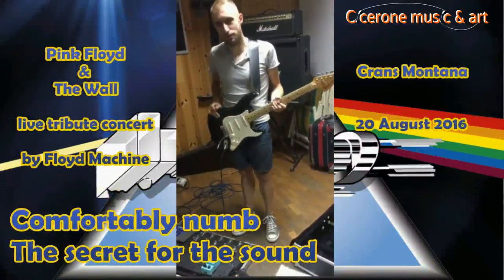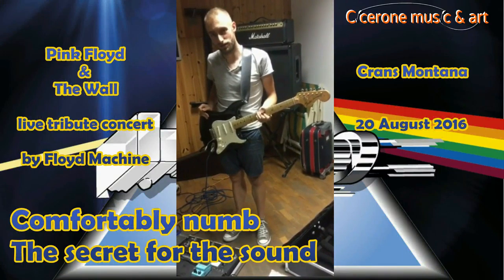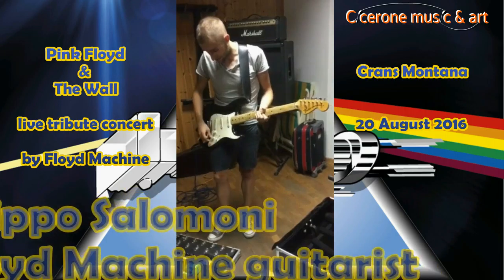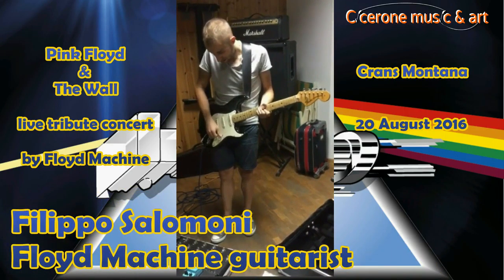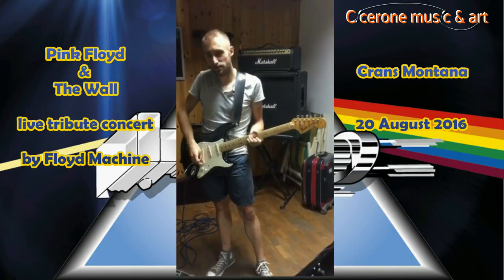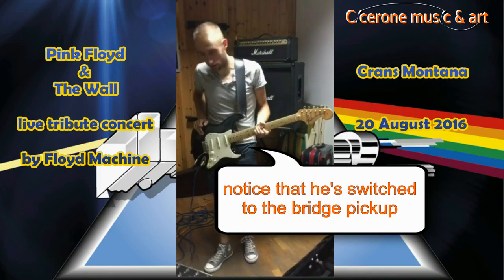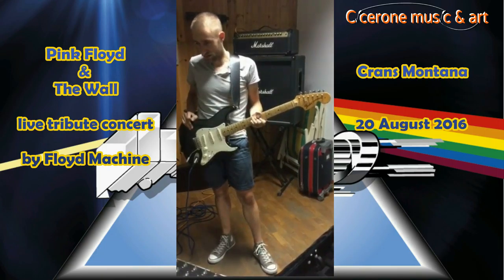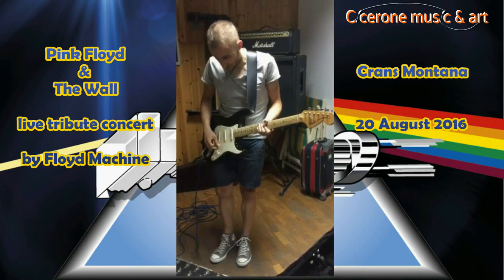Floyd Machine - Tribute Pink Floyd CIC COMFORTABLY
Floyd Machine, one of the best European Pink Floyd Tribute bands, performed in Crans-Montana (Switzerland) August 20, 2016.Meet the guitarist of this great Tribute band.